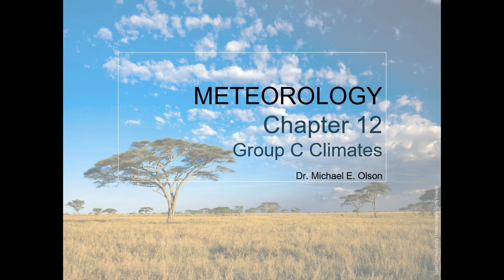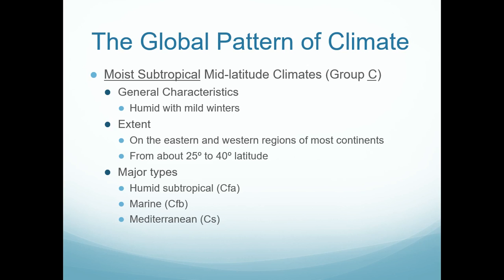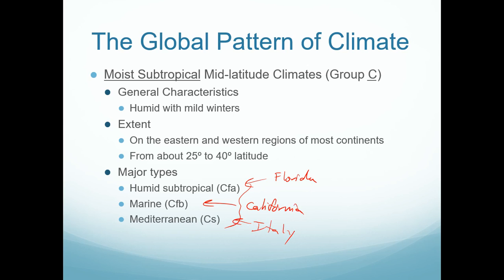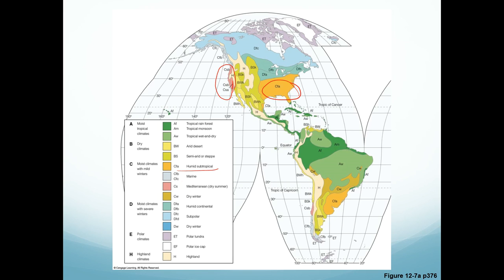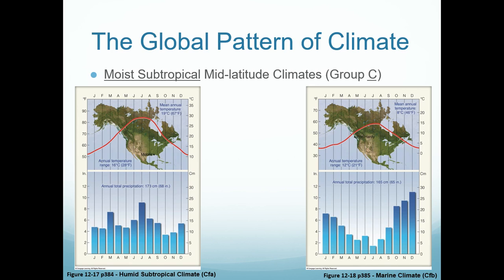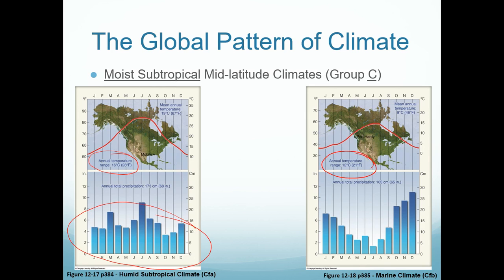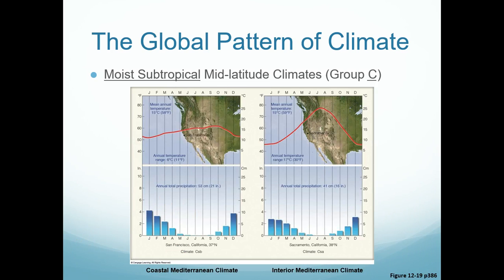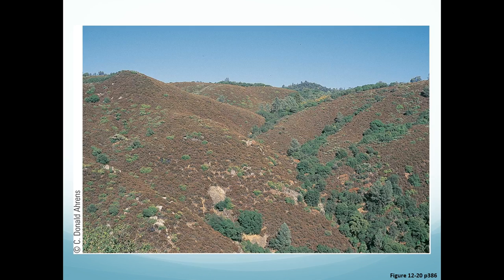12-3c Climate Group C